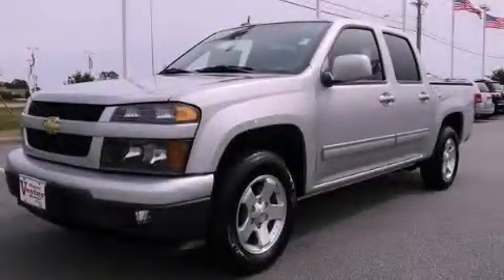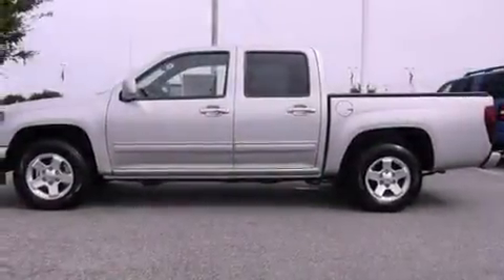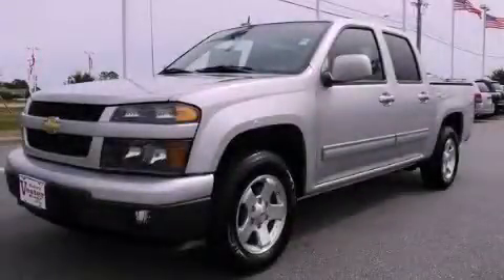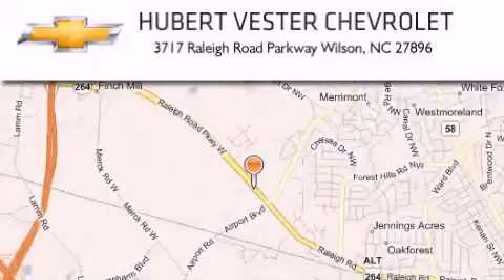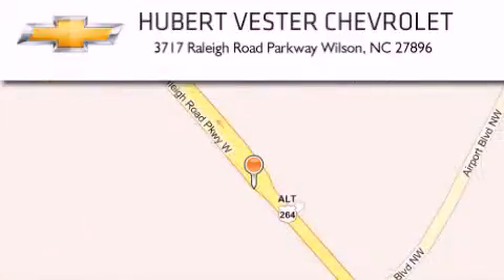2012 Chevrolet Colorado Raleigh NC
Year : 2012

 Make : Chevrolet

 Model : Colorado

 Engine : Gas 5-Cyl 3.7L/226

 Trans . : Automatic

 Exterior : Sheer Silver Metallic

 Miles : 244

 Interior : Ebony

 3717 Raleigh Road Parkway

 2012 Chevrolet Colorado Wilson NC